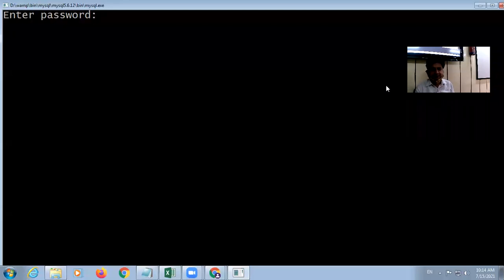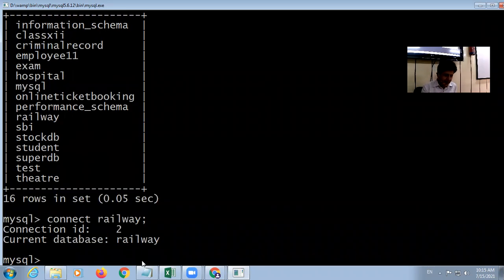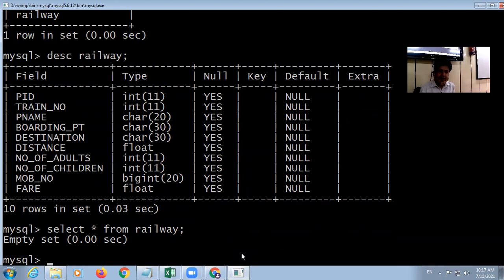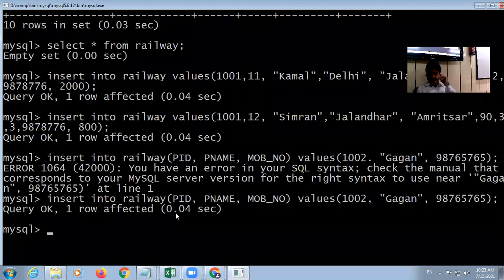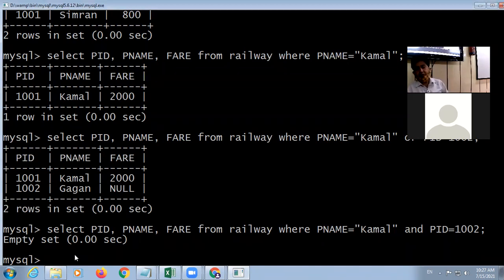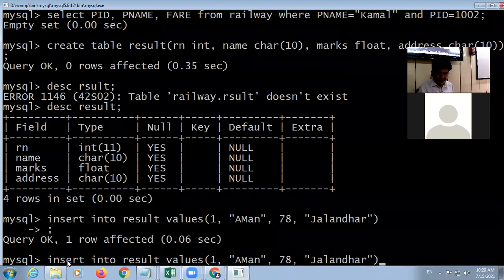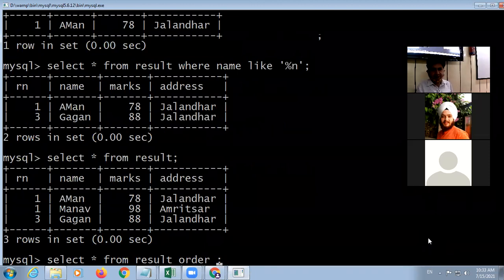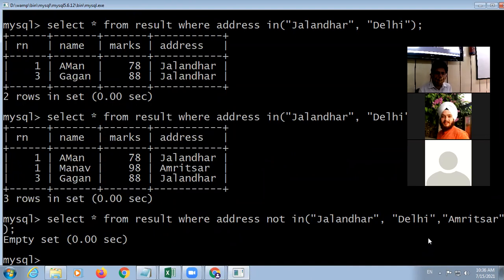15 07 2021 Class XII A Computer Science